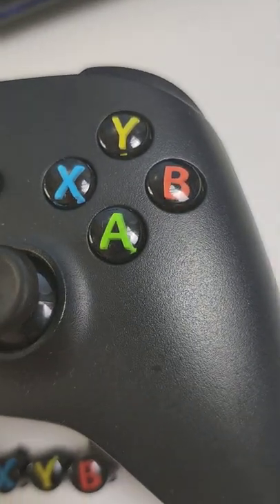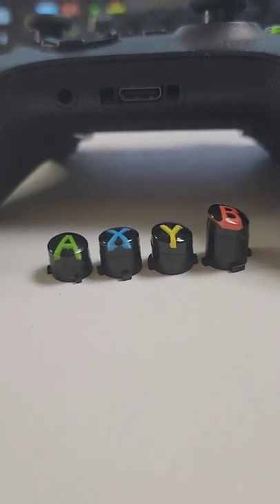these buttons are NOT the same size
When you remove the A, X, Y and B buttons from the Xbox Controller, you can see there is a significant difference in the sizing of the buttons. This is intentional in design as the B button connects to a secondary mainboard inside the controller which is further away and wouldn't reach if it was any shorter.